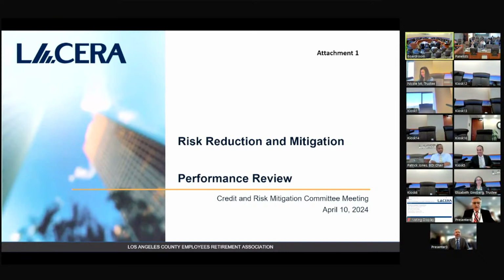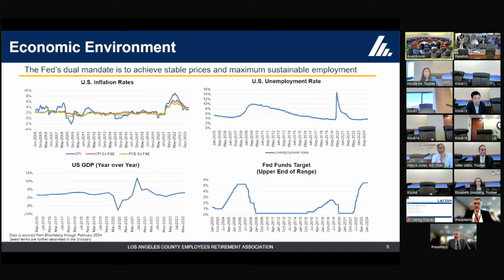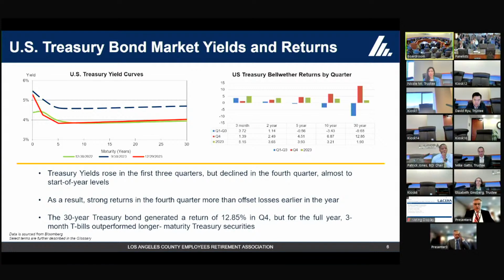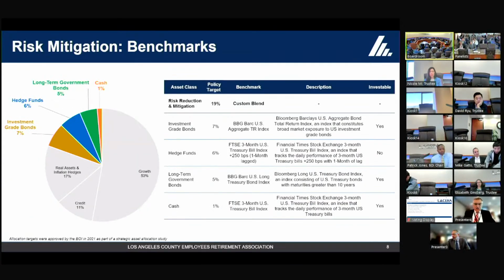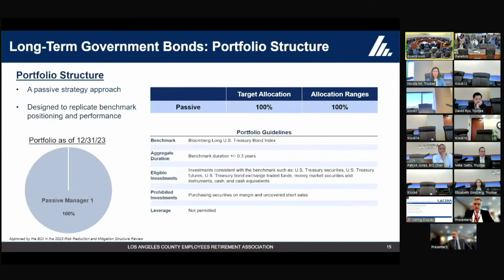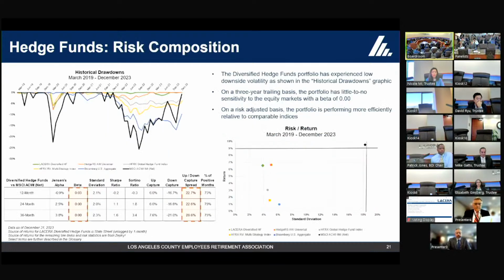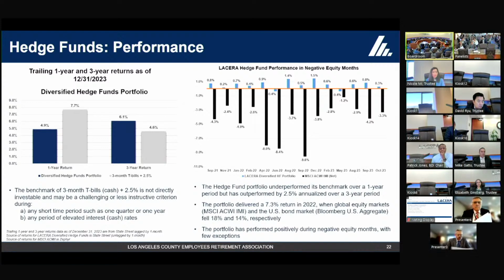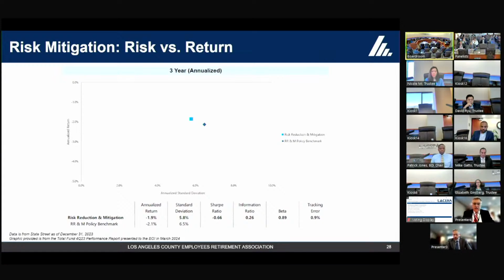Credit and Risk Mitigation Committee | Wednesday, April 10, 2024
LACERA is not responsible for, nor does it endorse, advertising, promotions, or other video feed content on this page. This video is intended for general information purposes only and is not intended to serve as legal advice. LACERA is governed by the County Employees Retirement Law of 1937, as well as the Internal Revenue Code. In the event of any conflict between those governing authorities and the information contained in this video, the governing authorities shall prevail. The official records of LACERA Board and Committee meetings are the Minutes once approved.

Timestamps:
00:06:30 | Call to Order
00:08:04 | Risk Reduction and Mitigation Performance Review
00:35:42 | Procedure for Teleconference Meeting Attendance
00:35:56 | Approval of the Minutes
00:36:22 | Public Comment
00:36:34 | Items for Staff Review and Future Agendas and Good of the Order Adjournment